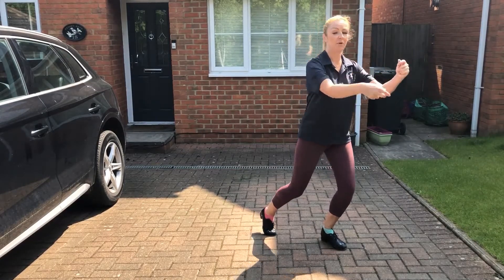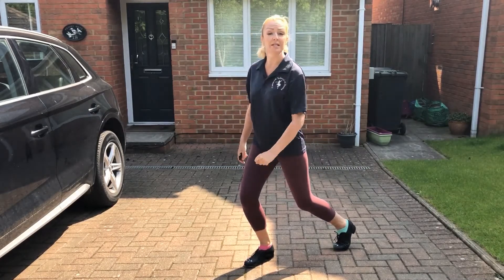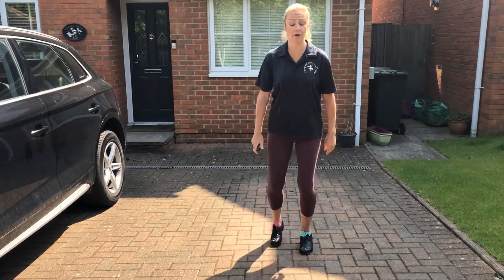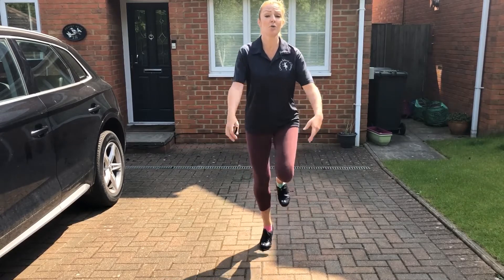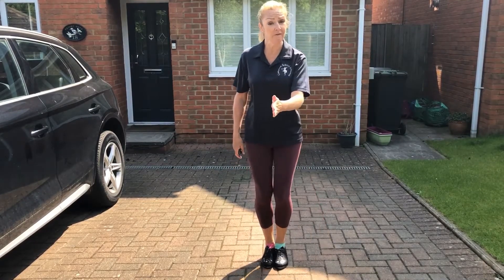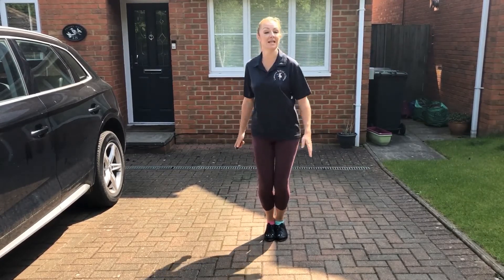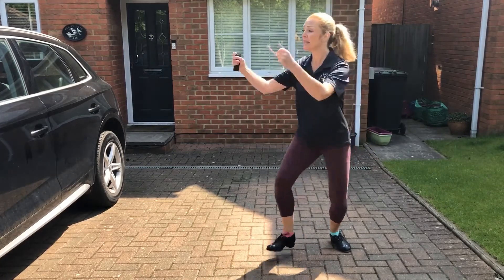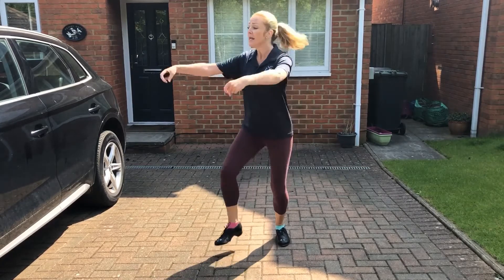Grade One Tap - Flaps